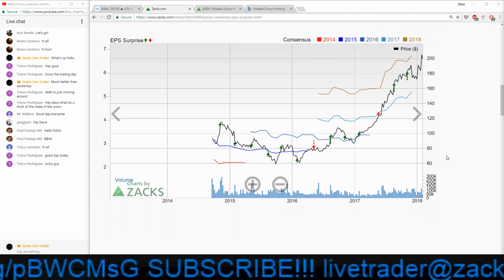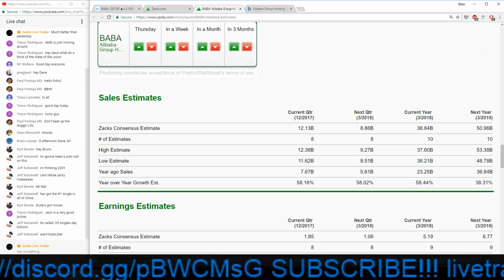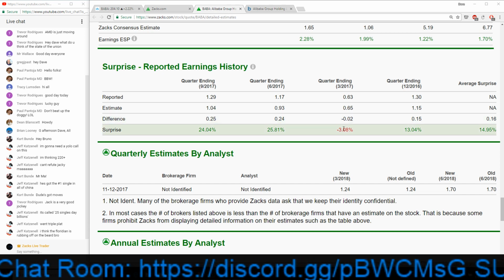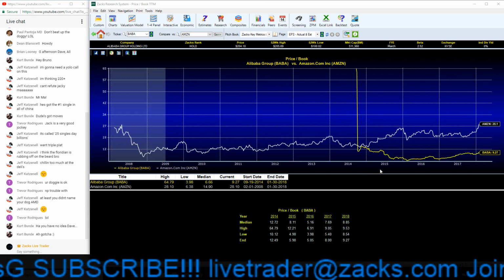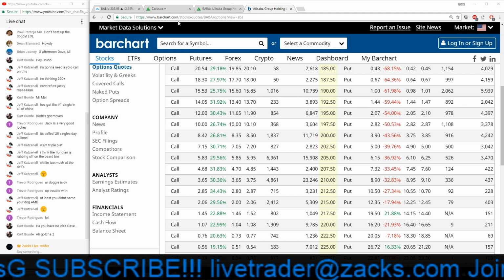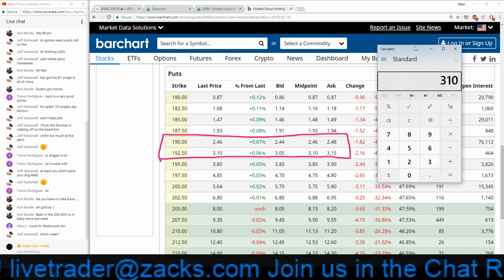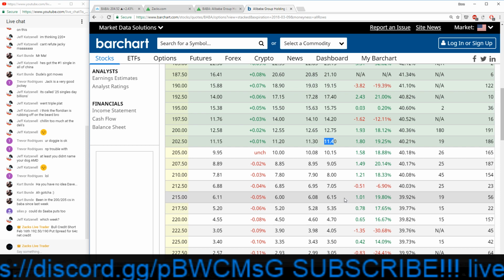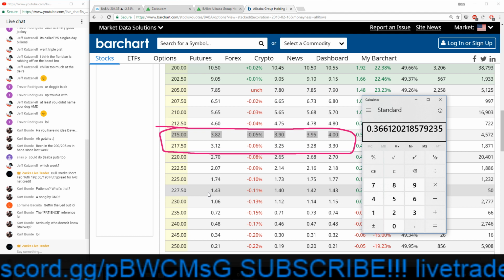Five Reasons to Buy Alibaba (BABA) Ahead of Earnings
Join Dave Bartosiak at 11:00am Central Time on January 31st to see his thoughts on Alibaba (BABA) before they report earnings with real-time options insight.